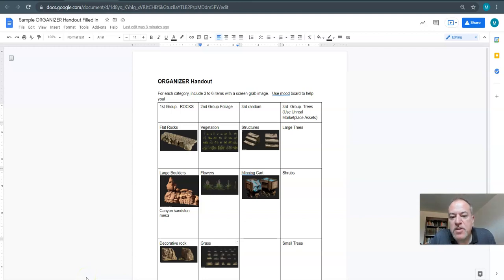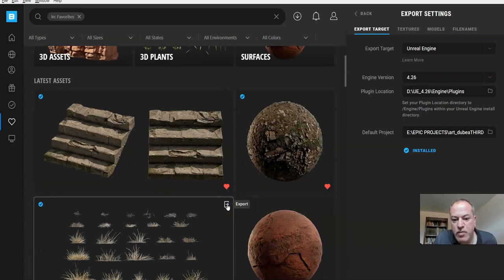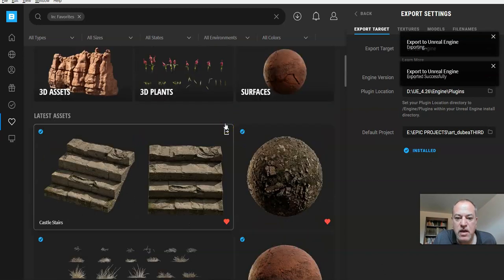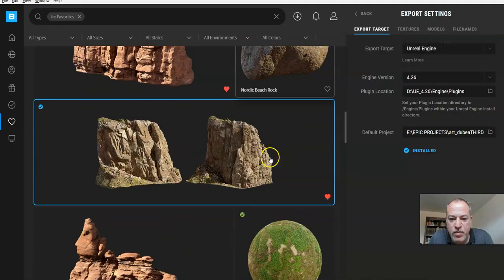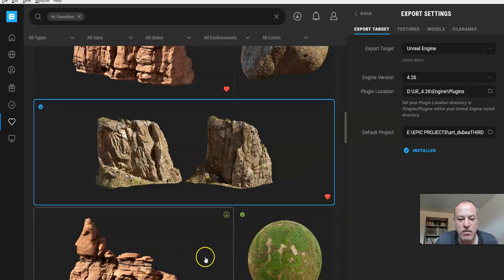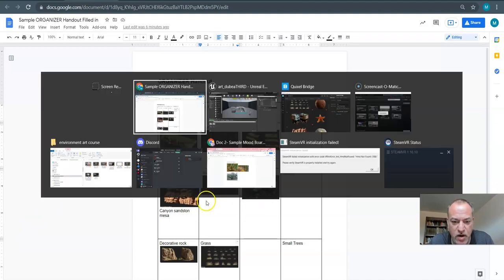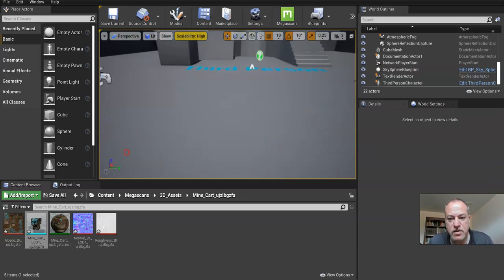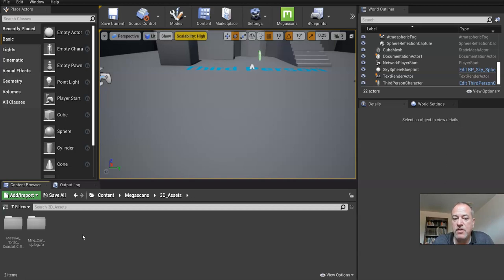PLUG/PLAY-How to Create an Environment in Unreal Engine for High School Students-Vid 8-Export Quixel